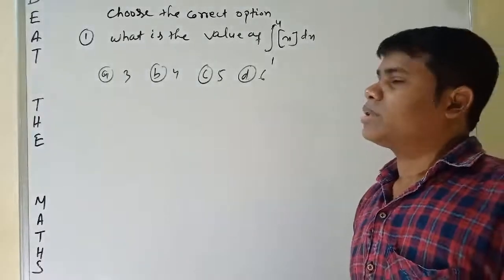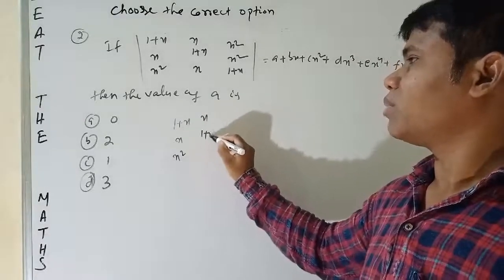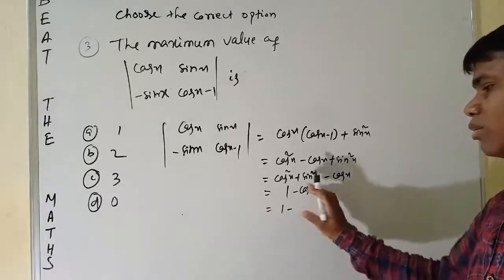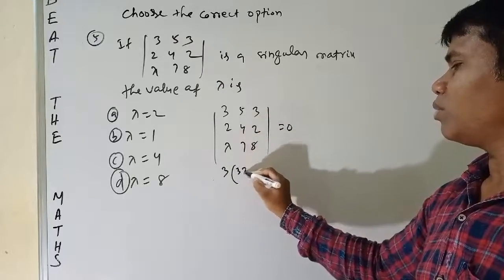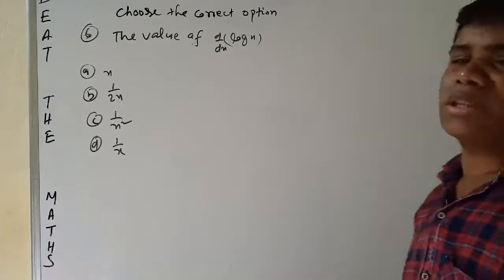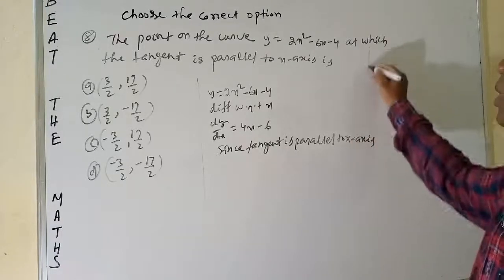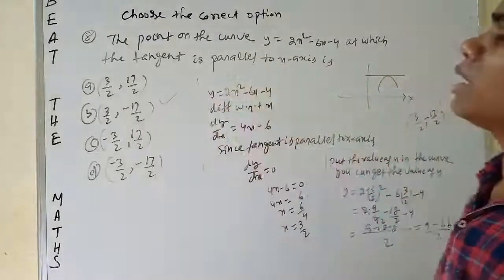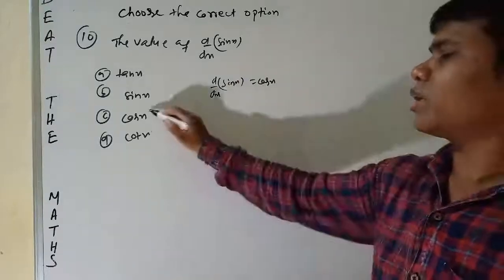beatthemaths, MCQ 10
MCQ-10